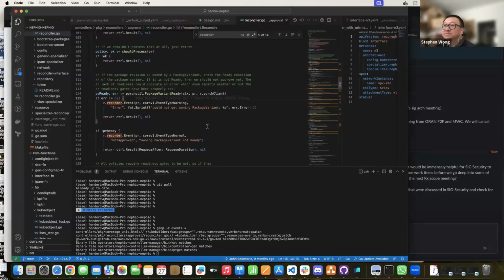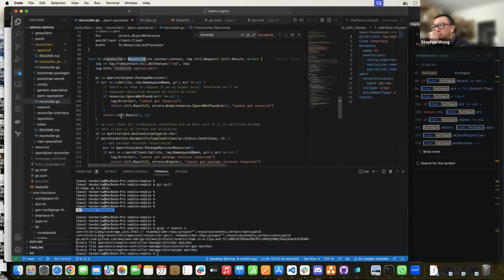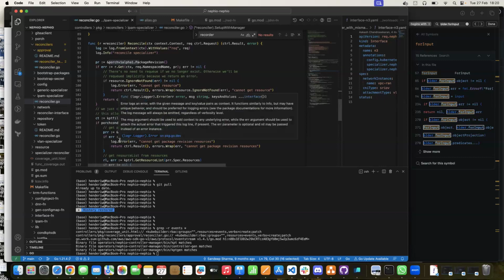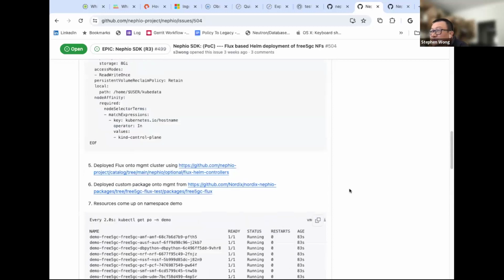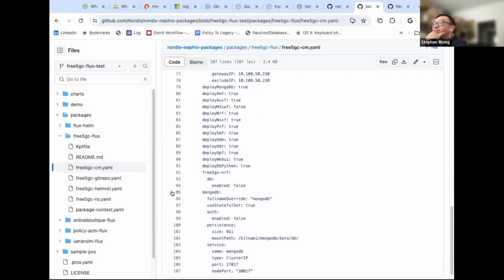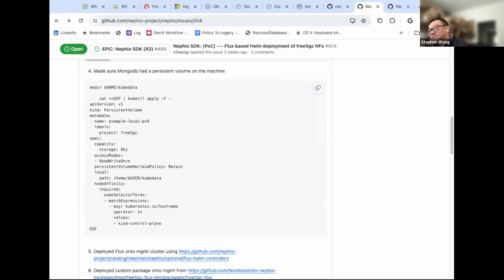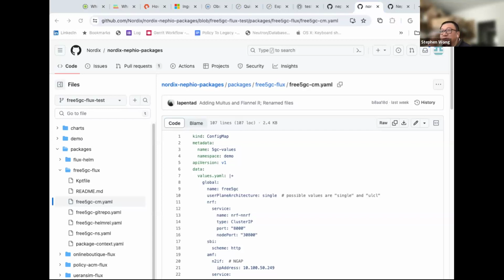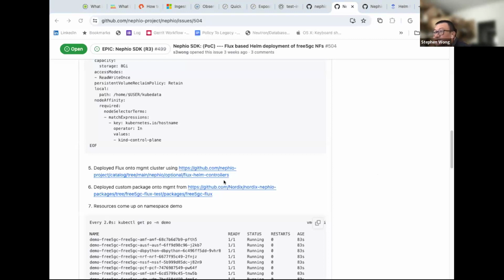2024-02-27 SIG Network Architecture Meeting - SDK